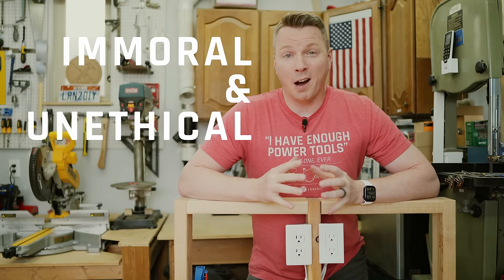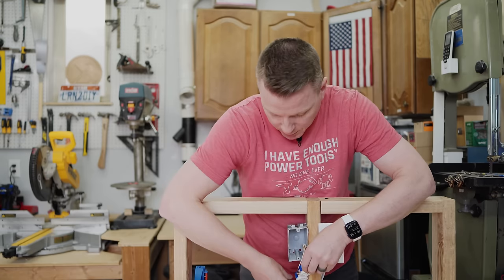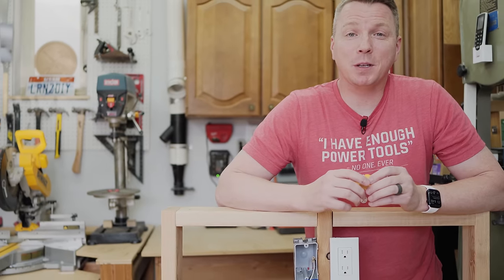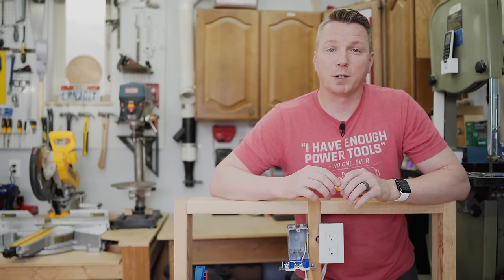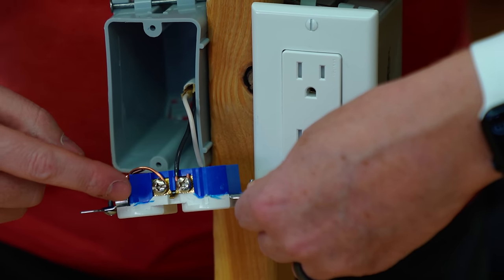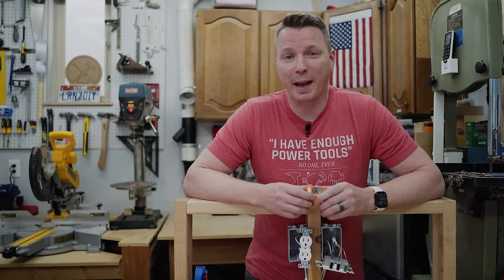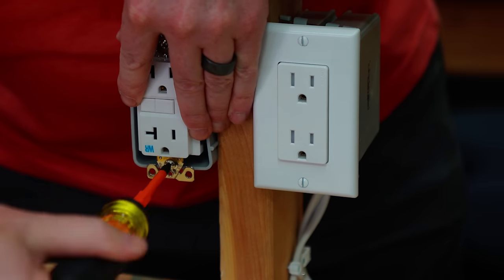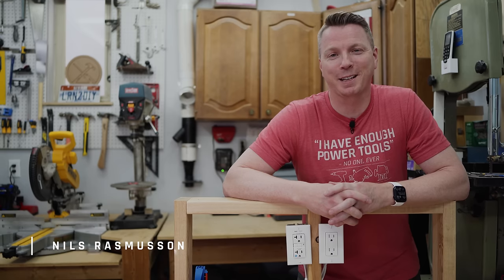People Are Adding Deadly Hacks to Outlets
Bootleg Grounds are a big, big no-no! What to watch out for and how to spot it!

📦  PRODUCTS IN THIS VIDEO AND MY FAVORITE ELECTRICAL TOOLS 📦
• Generic Universal Wire Strippers that seem nicer than the Vise-Grips
• Klein #1 & #2 Robertson Insulated Driver
• Milwaukee Fastback 6 in 1 Flip Knife (Amazon - Check out the "New From" section on the right for the best deals)